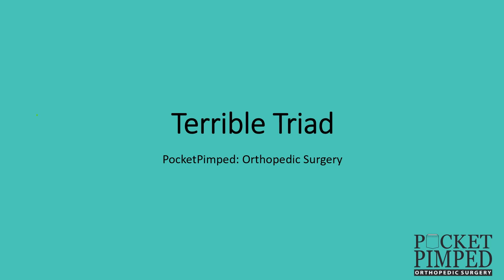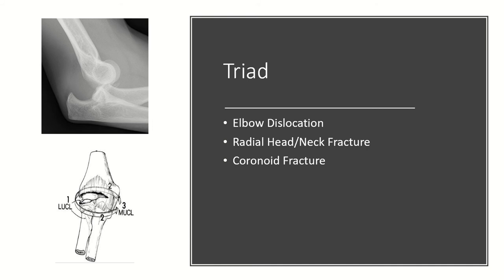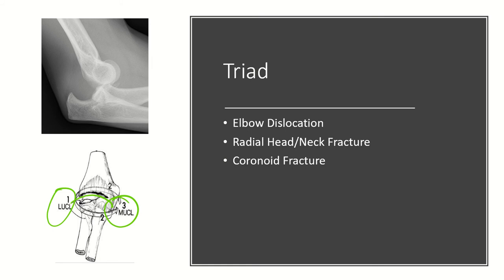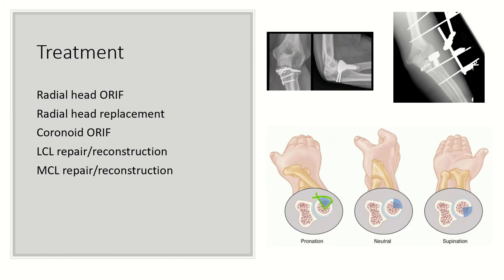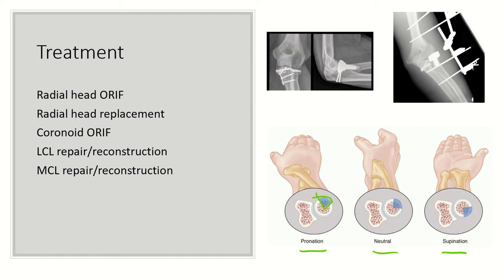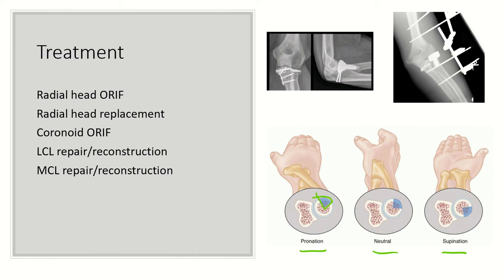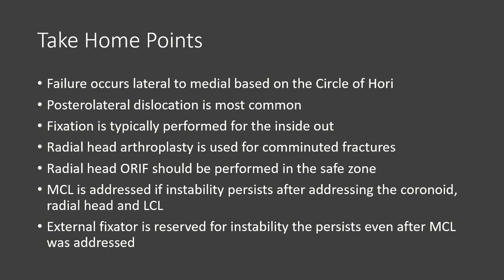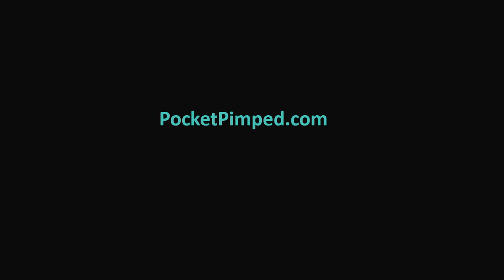Terrible Triad of the Elbow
Terrible triad injuries of the elbow are often encountered in Orthopedic Surgery.  Most commonly following trauma, there are several must know associations.  Pocket Pimped: Orthopedic Surgery goes through some of the basic of these complex injuries.